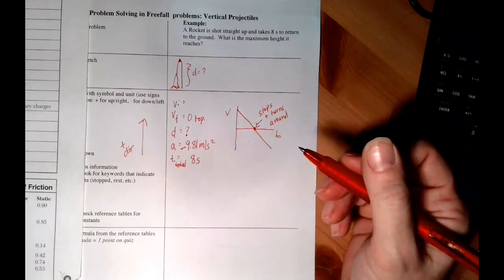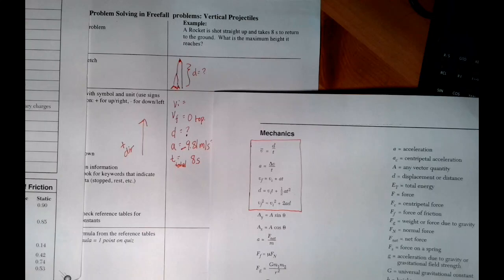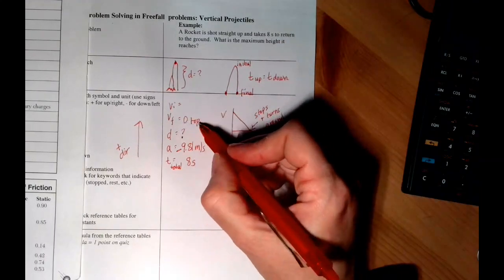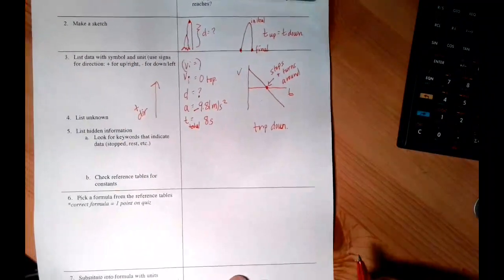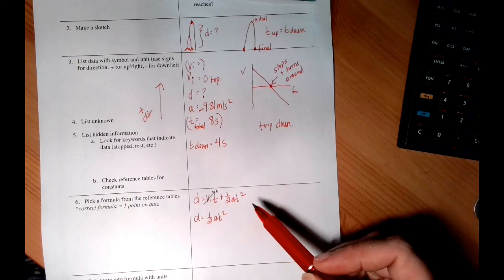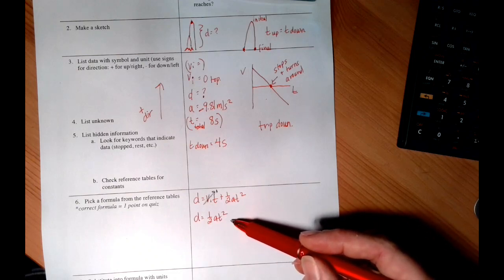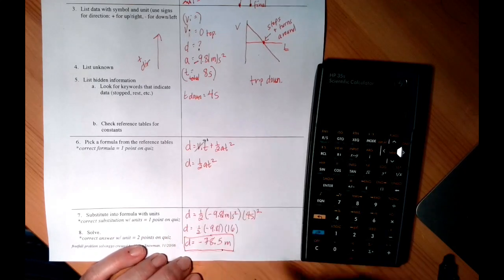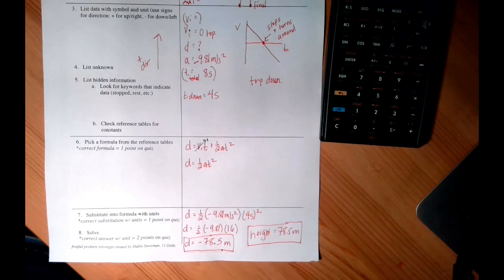freefall problem solving GO notes